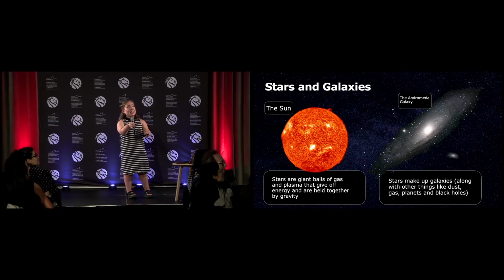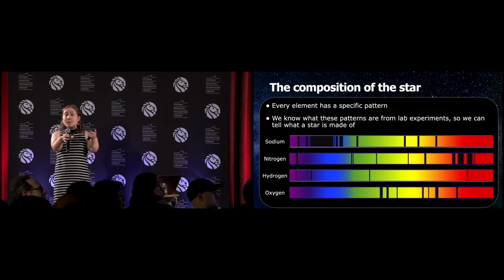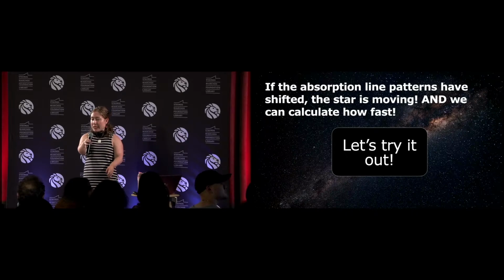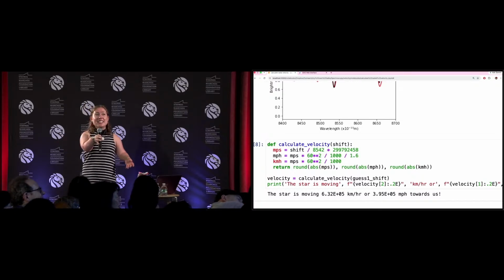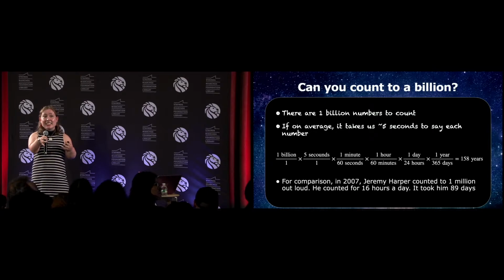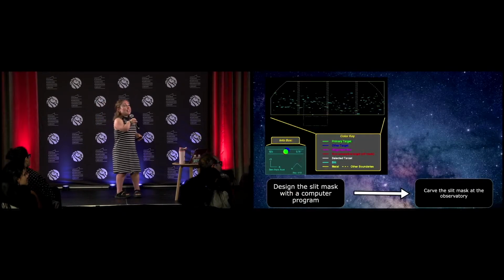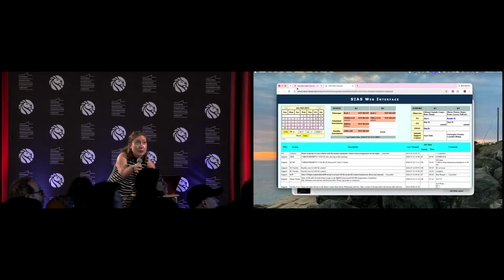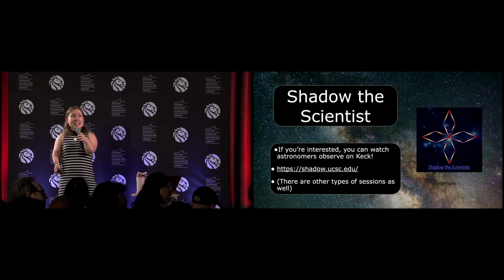By the Stars' Light: Exploring Stellar Spectroscopy with Columbia Astronomy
Dr. Amanda Quirk joins us to discuss analyzing starlight, also known as stellar spectroscopy. This powerful technique tells us the make up of stars and how they're moving, which allows us to make discoveries about stars and galaxies millions of miles away. You'll get a glimpse into the life of an astronomer, as you learn about how to plan for, conduct, and analyze real data from one of the largest telescopes on Earth, the Keck telescope.

Dr. Amanda Quirk did her undergrad at Columbia, inspired to study astronomy after seeing Saturn in a telescope at an observatory in Atlanta, GA. She completed her PhD at UC Santa Cruz, where she studied the evolutionary history of the Andromeda and Triangulum galaxies. During graduate school, she discovered her love of teaching and returned to Columbia after graduation as a Frontiers of Science Fellow. Now, she is a lecturer in the Astronomy Department and runs the outreach program. For fun, Amanda loves to paint, explore museums, and watch trashy reality TV.